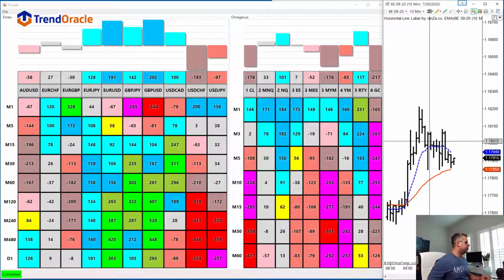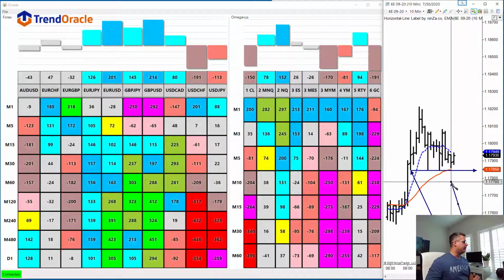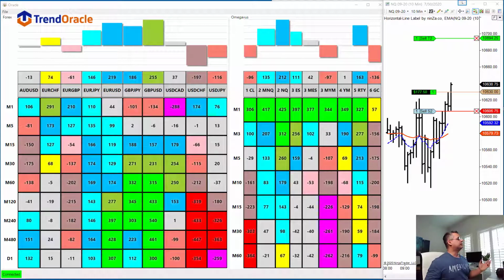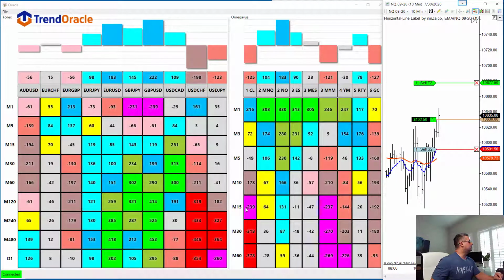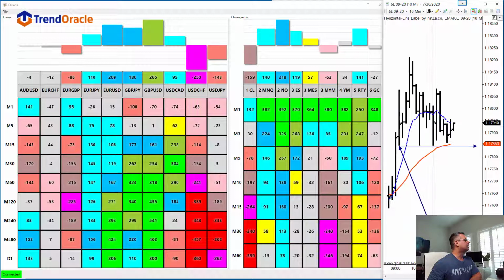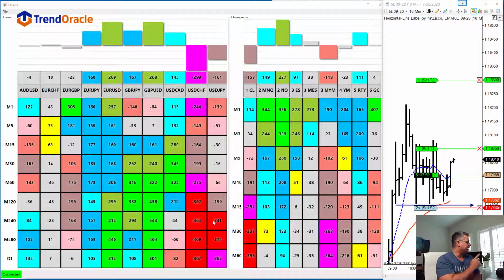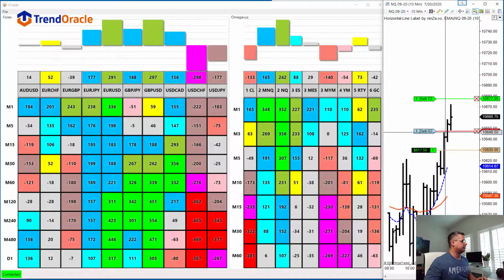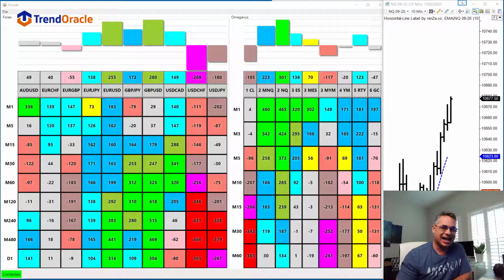Trend Oracle Live Trade Demonstration Training